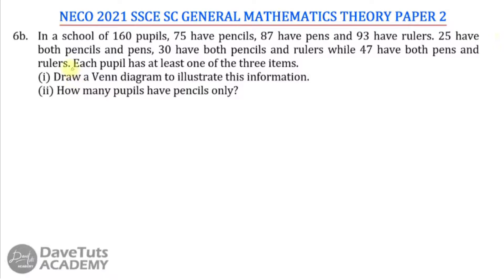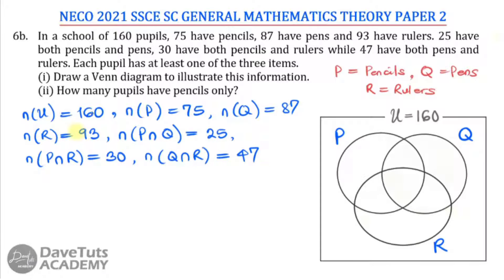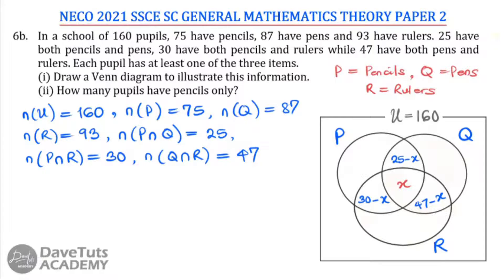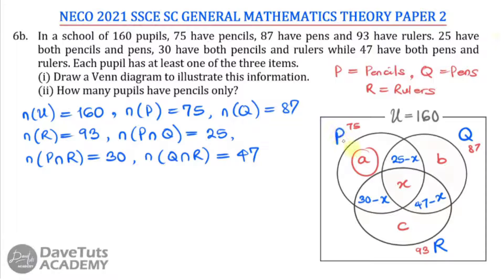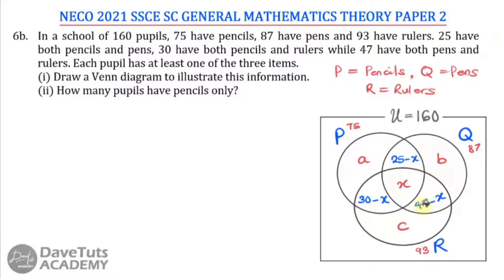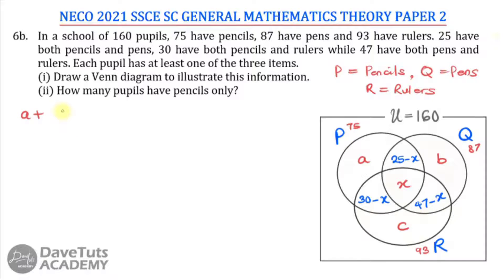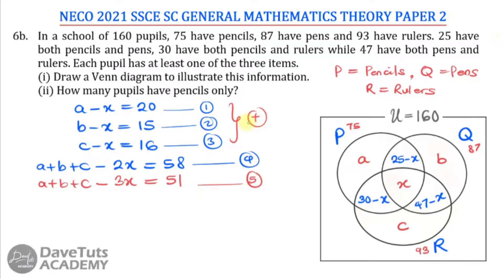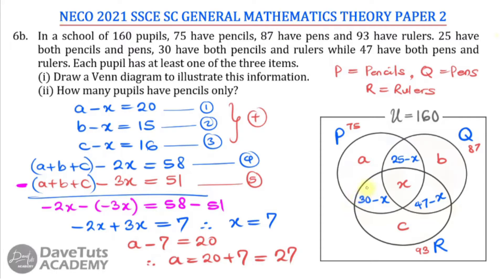Solve Venn Diagram with 3 Sets and 4 Equations - NECO 2021 Q6b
From the 2021 NECO Mathematics Theory Paper, join us as we treat this question on Set Theory and Venn Diagram resulting on four equations that we need to solve.

You will learn how to:
    correctly interpret questions on set theory
    represent data appropriately in Venn diagrams
    express union and intersect of sets correctly
    solve unknowns from the Venn diagram
    solve Set Theory questions.